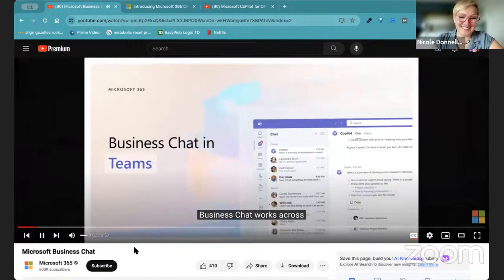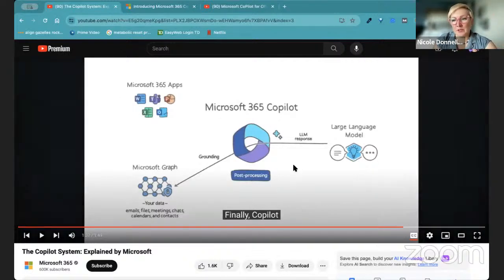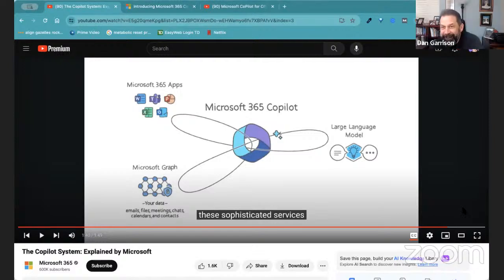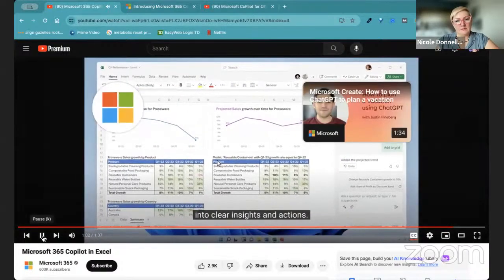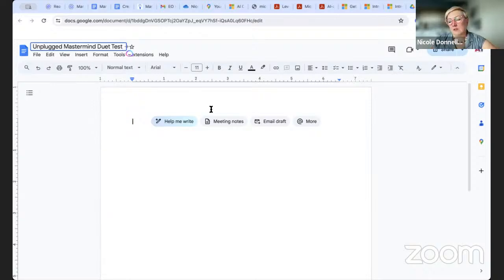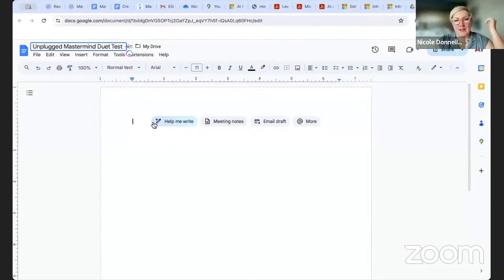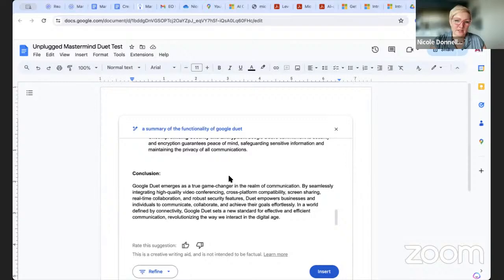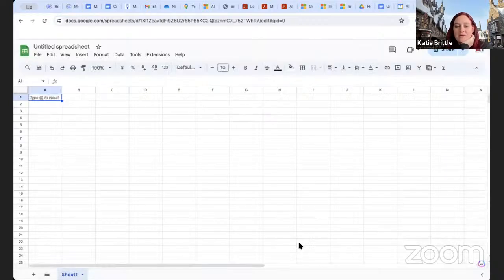Microsoft CoPilot for Office 365 by Nicole Donnelly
Discover the power of Microsoft 365 Co-pilot! Learn how this AI tool streamlines your workflow, analyzes data, and boosts productivity. We compare it to Google's Duet and explore its impressive features.

Sign in to AI Mastermind for expert insights on AI-powered tools!